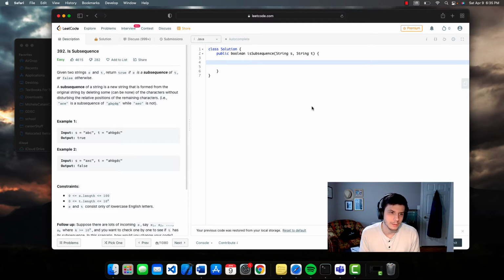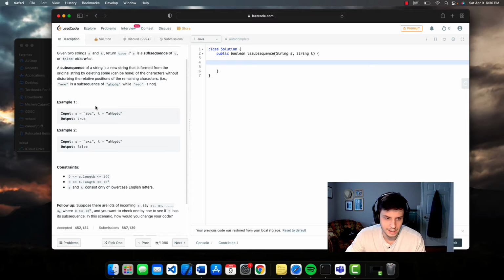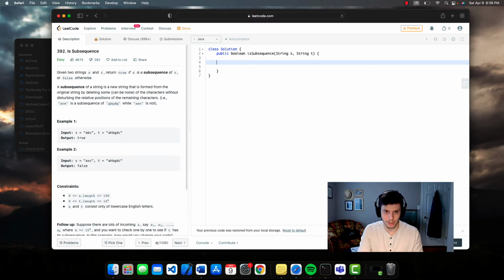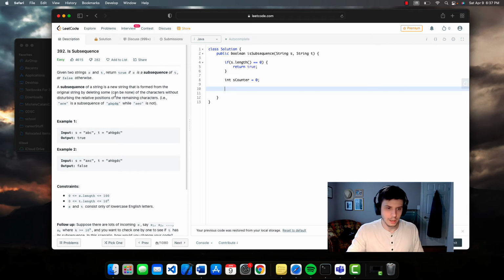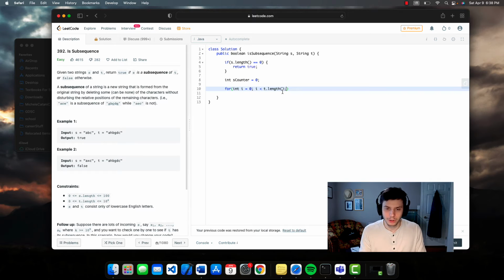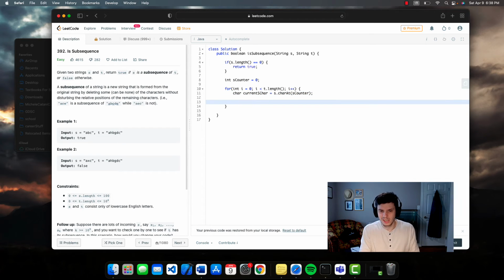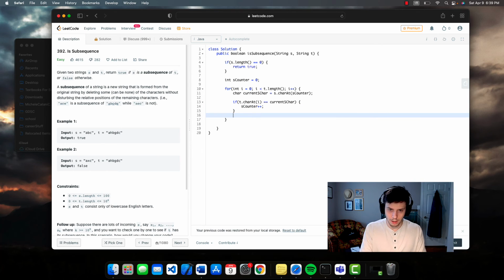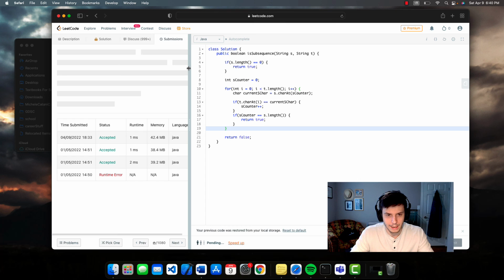Is Subsequence (LeetCode problem 392)